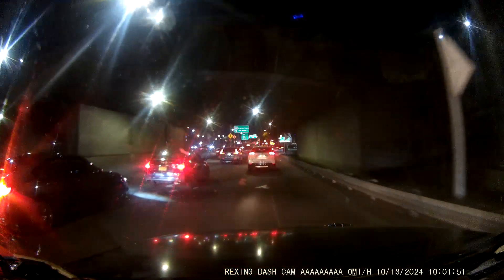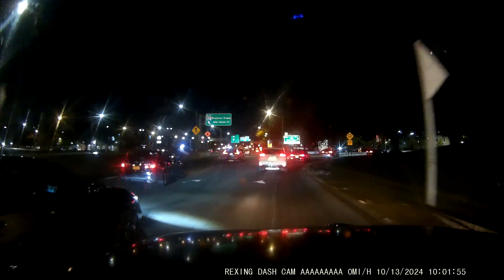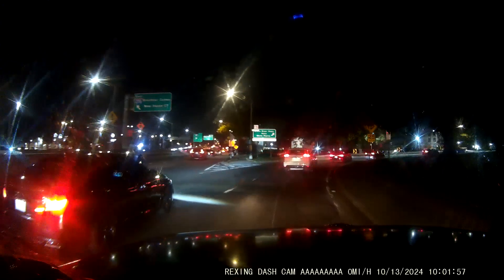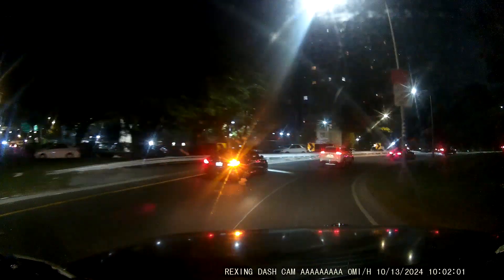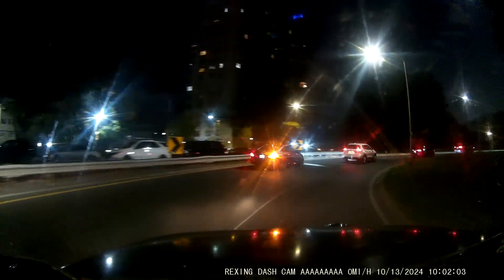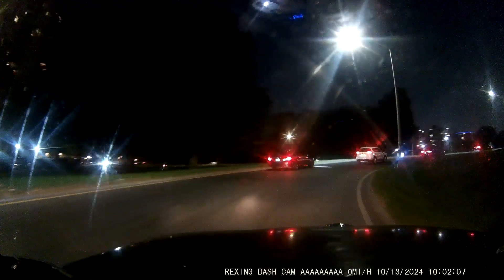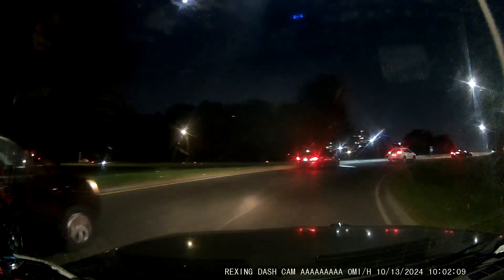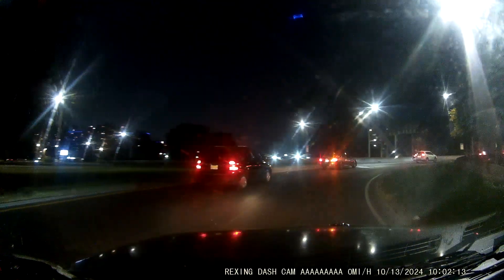t bronx exit midnight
dash camera